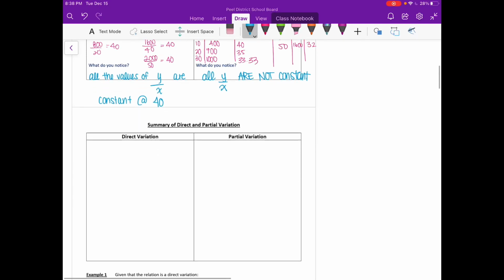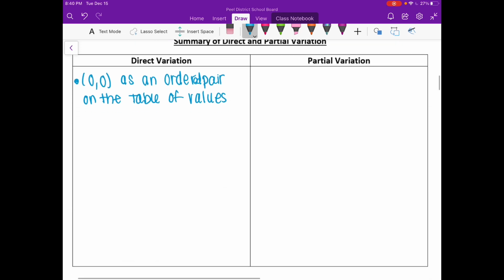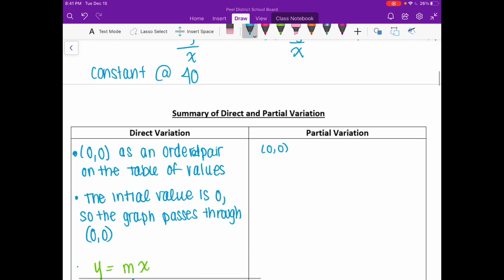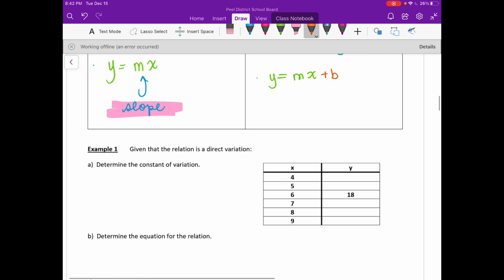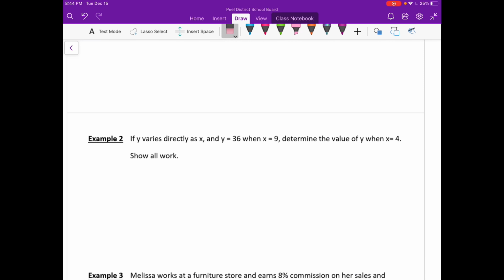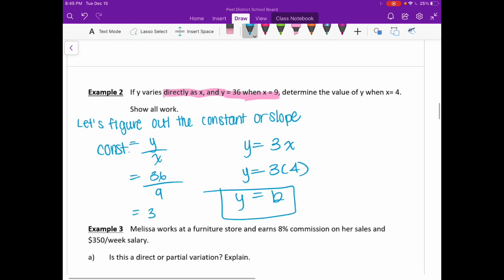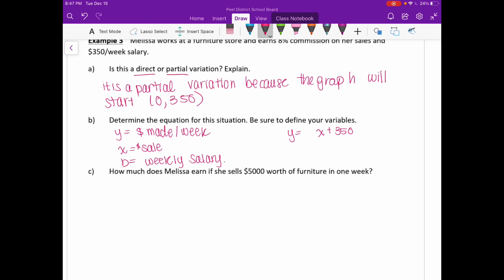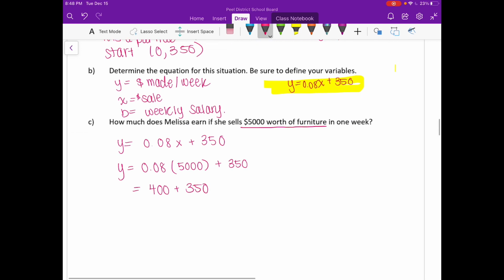4.5 Part 1